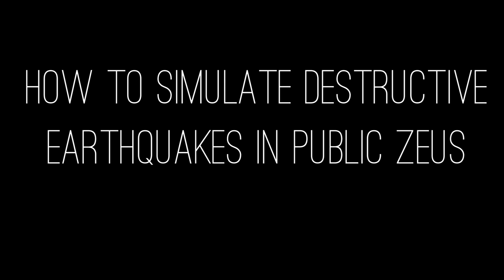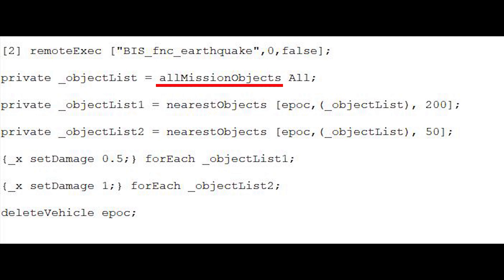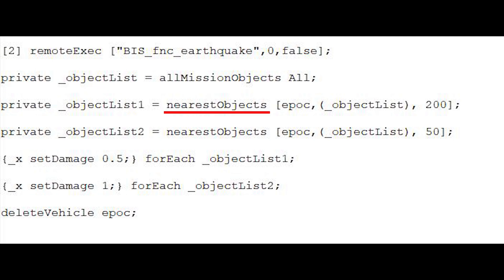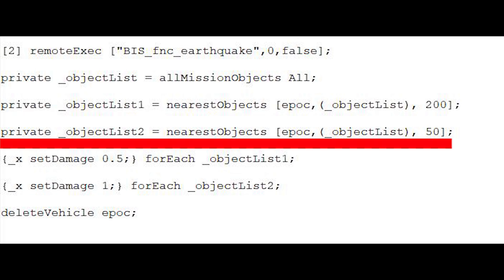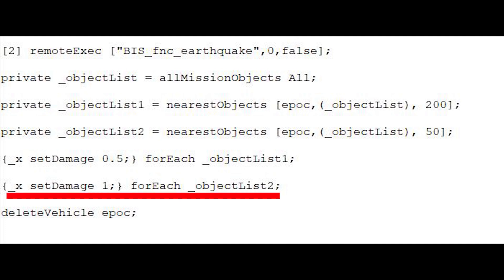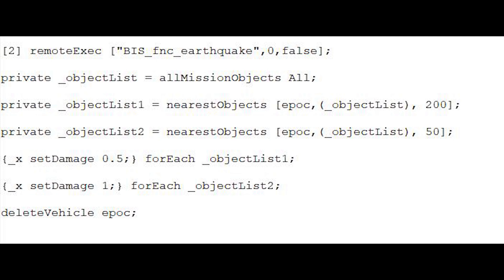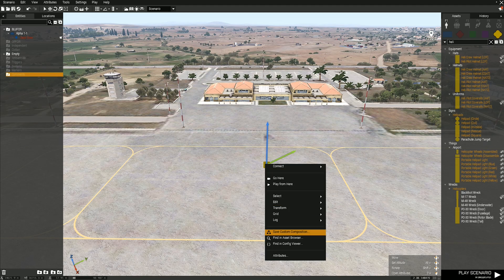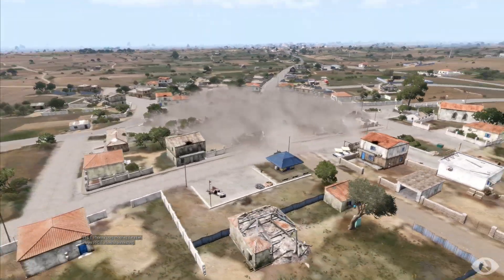Arma 3: simulating destructive earthquakes in Public Zeus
Use code line 1:

[2] remoteExec ["BIS_fnc_earthquake",0,false];
private _objectList = allMissionObjects All;
private _objectList1 = nearestObjects [epoc,(_objectList), 200];
private _objectList2 = nearestObjects [epoc,(_objectList), 50];
{_x setDamage 0.5;} forEach _objectList1;
{_x setDamage 1;} forEach _objectList2;
deleteVehicle epoc;

If there are any specific aspects of public zeus you would like to see a tutorial on then feel free to place a comment and I'll see what I can do!